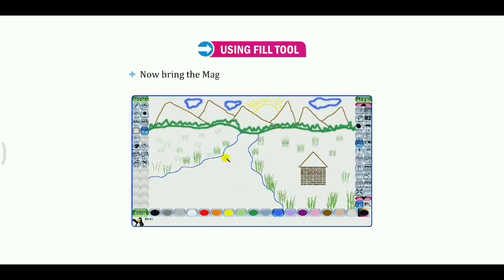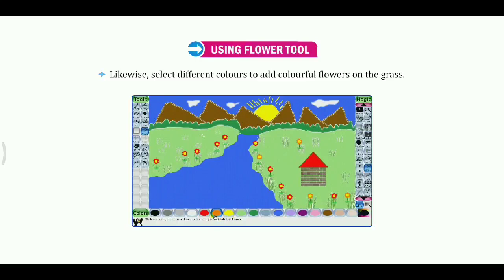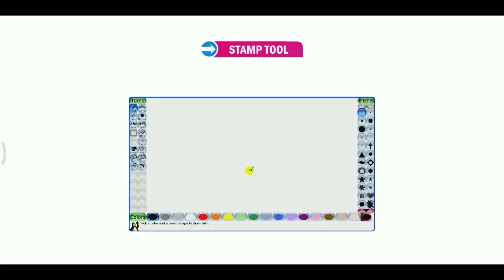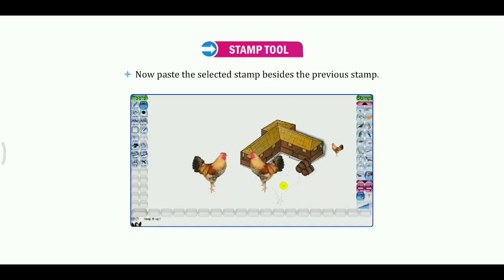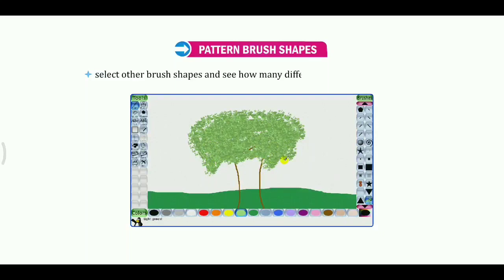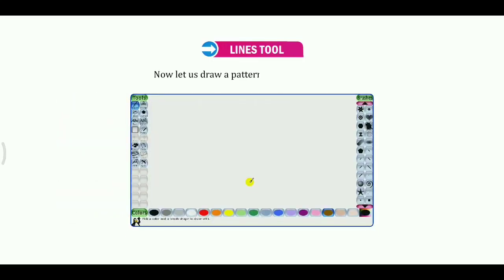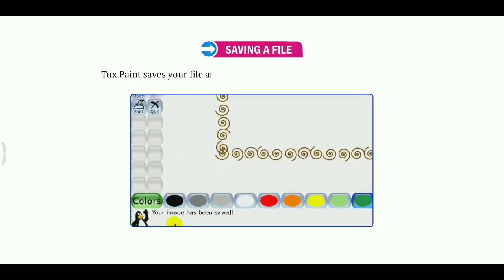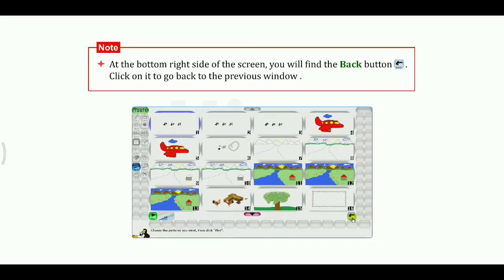Computer subject | Class 3 | chapter 3 | part 2